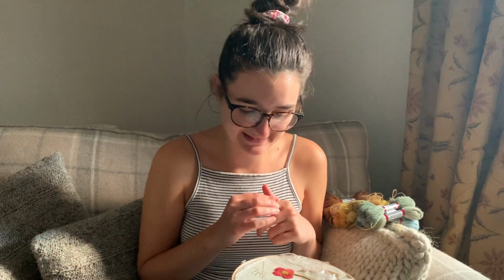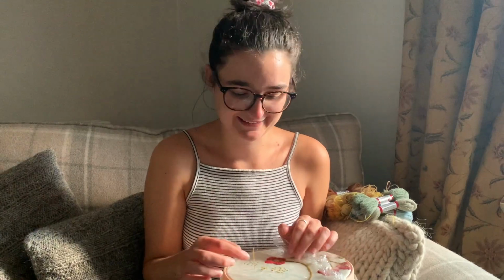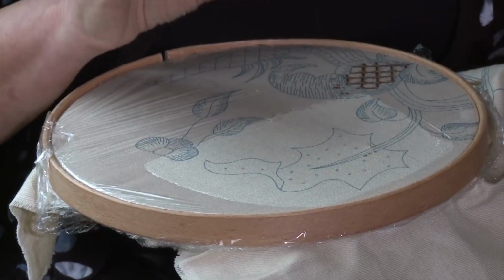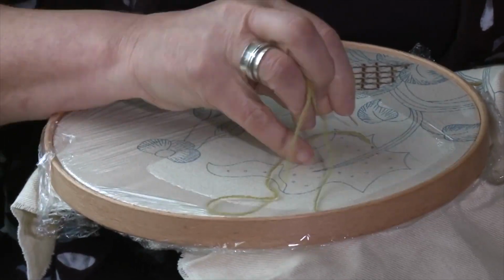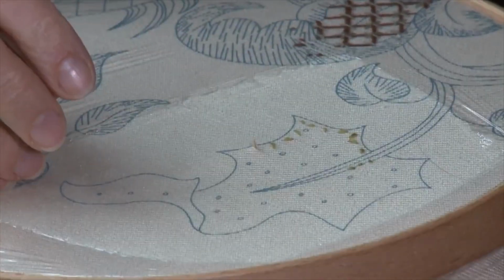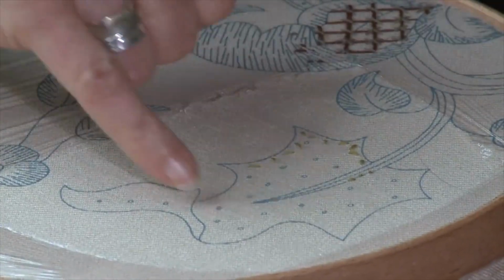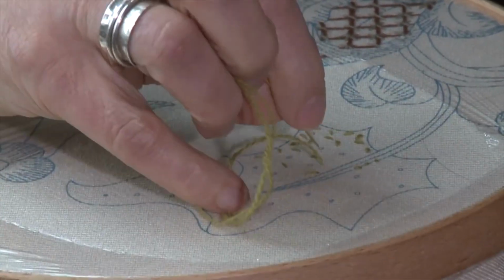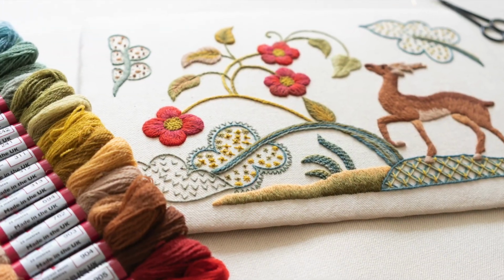Beginners guide to The Jacobean Stag - Video #11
Katie today uses Phillipa’s ‘How to’ guide video for the next Seeding Stitcher for The Jacobean Stag.

You can stitch-a-long with Katie as this design is available as a complete kit from our website via this

This is Katie’s third crewel work kit and she’s learning using the kit instructions and Phillip’s ‘How to’ videos.

The Jacobean Stag Crewel Work kit includes classic as well as rare historic crewel work stitches. The variety of these stitches and techniques will keep you entertained and result in an interesting and beautiful embroidery.

This design is from an early 20th Century pelmet. In the 17th century, ‘Jacobean’ designs such as these would have depicted a full hunting scene with hounds and running stags, however by the early 20th century such compositions had evolved into a more decorative and peaceful version of the style. This design is part of a series which includes the Running Hare and the Phoenix & Tree Level 2 Crewel Work kits.